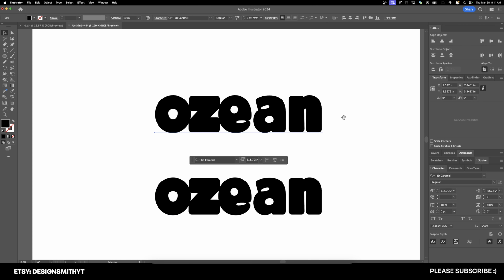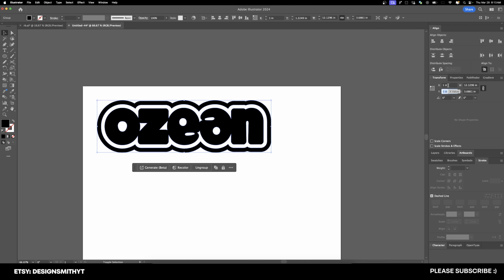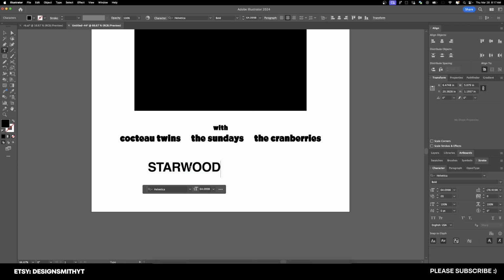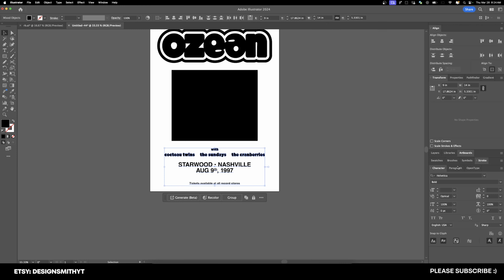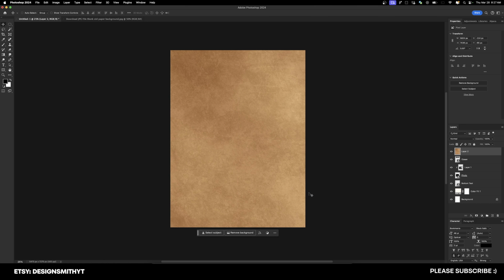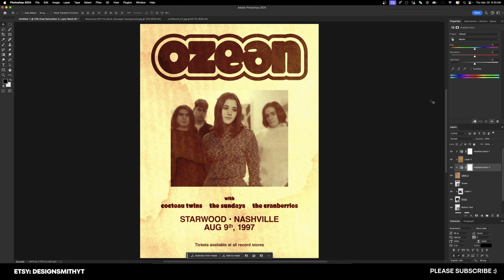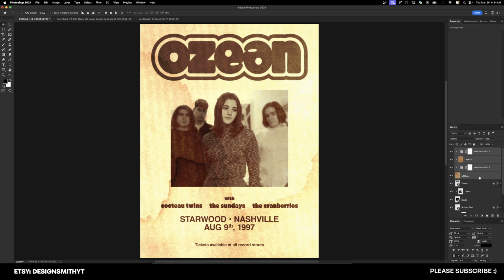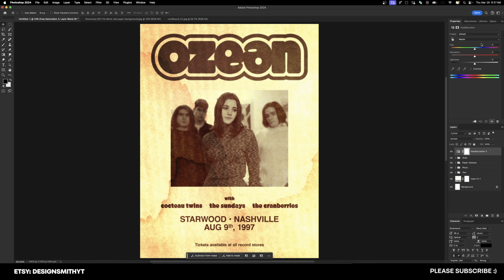Dream Concert Posters #5: Shoegaze Band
In this video, I will make a concert poster for an artist I never got to see live: Ozean!

Join me as I create the text layout, move it over to Photoshop and apply some effects and finalize everything to make the poster look aged. All of this can be done using Illustrator and Photoshop!